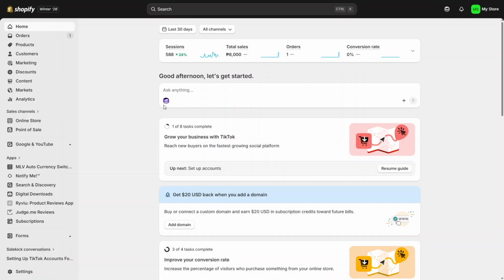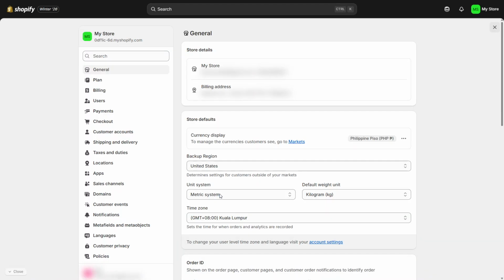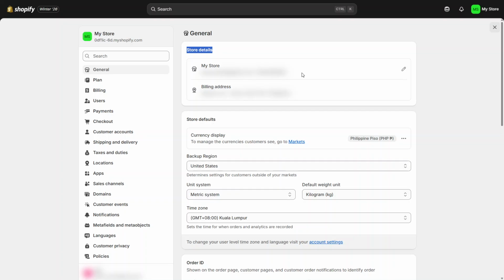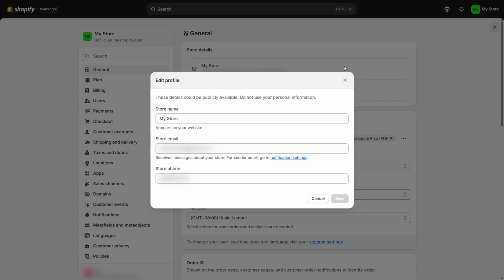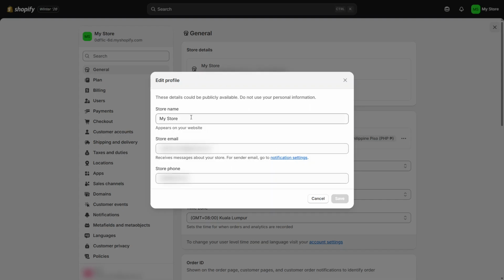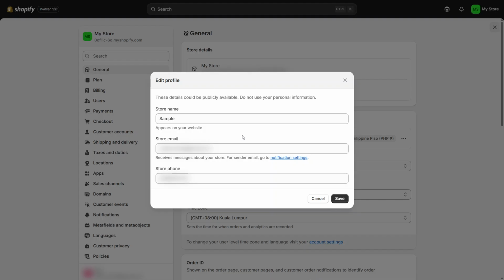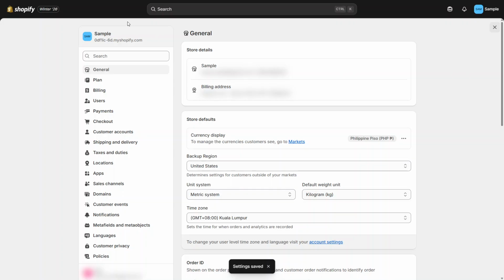How to Change Your Store Name on Shopify (2026) | General Settings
This tutorial explains how to change your store name on Shopify using the current admin and general settings workflow that works in 2026. You’ll learn where the store name is set, how changing it affects your storefront, emails, and invoices, and what does not change, such as your domain or login details. The walkthrough shows the exact steps inside the Shopify admin so you can update your store name safely without impacting products or checkout. This method works with modern Shopify stores and is useful when rebranding or updating business details. If you’re looking for a clear, up-to-date guide on how to change your store name on Shopify, this video walks through the process step by step.